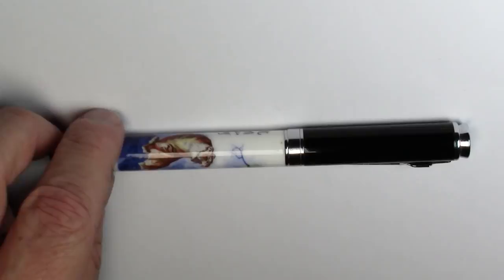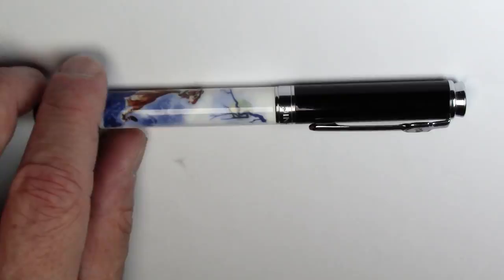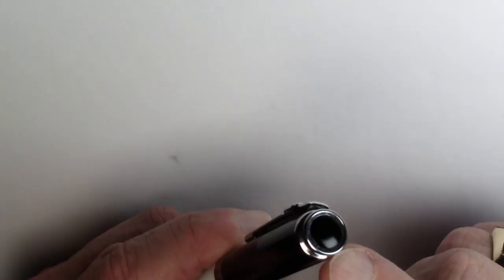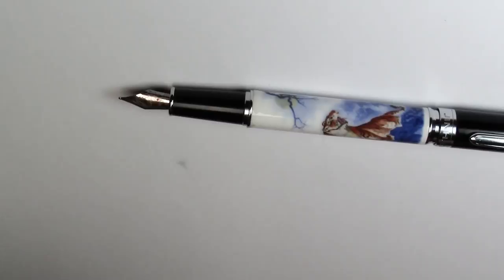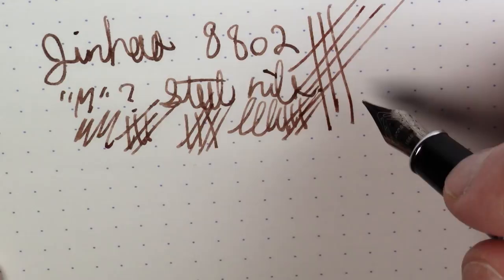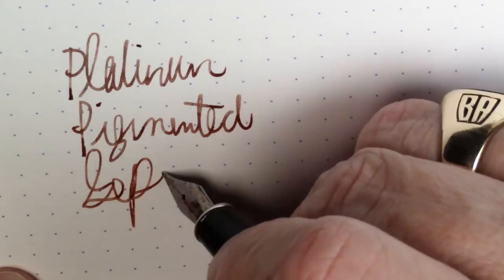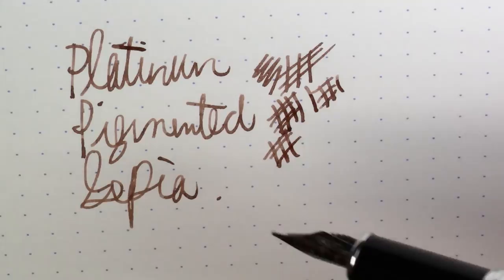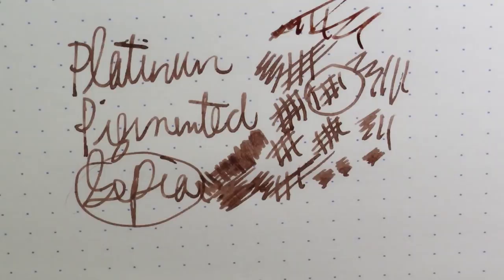Jinhao 8802 / Platinum Pigmented Sepia / Fountain Pen Review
Review of the Jinhao 8802 fountain pen and Platinum Pigmented Sepia ink.